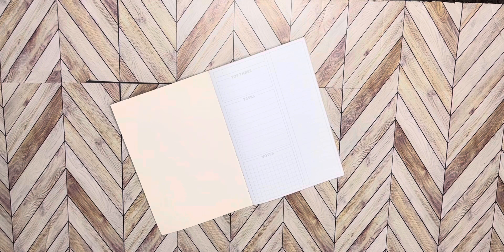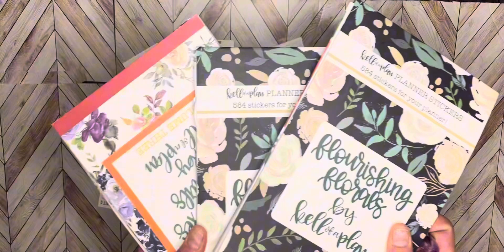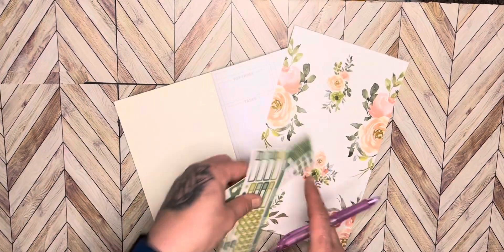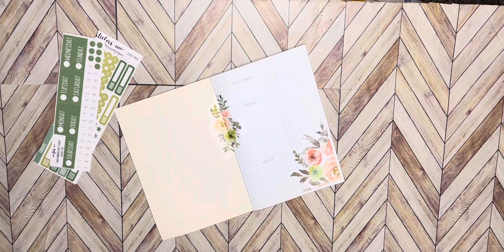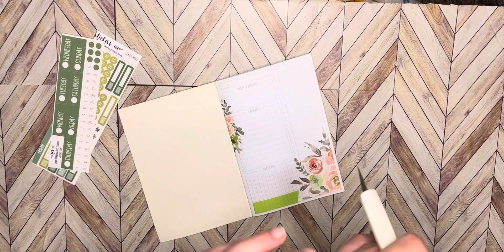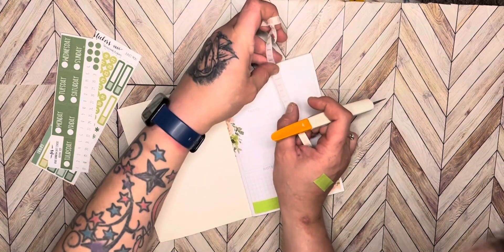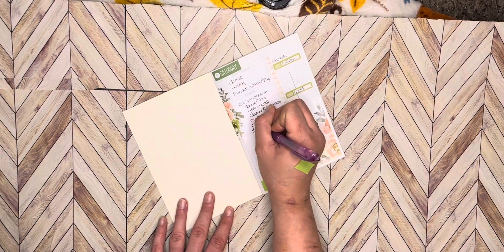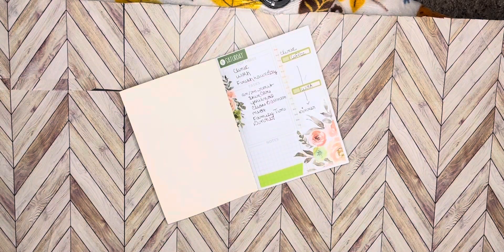Daily plan with me